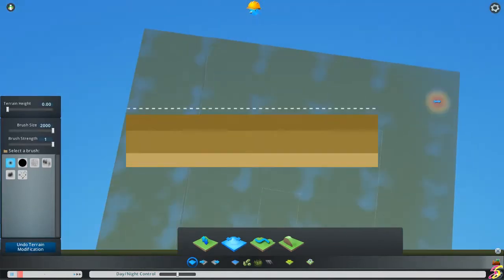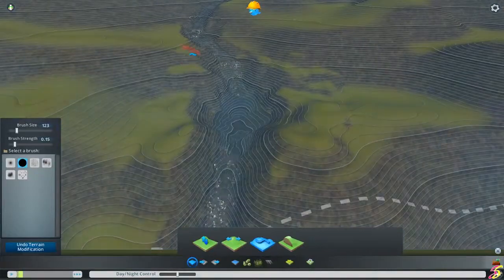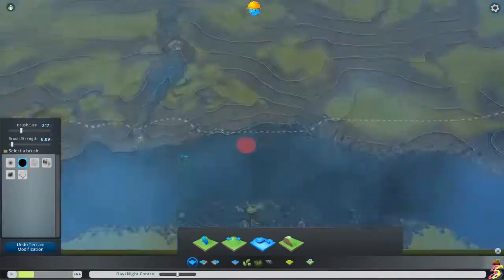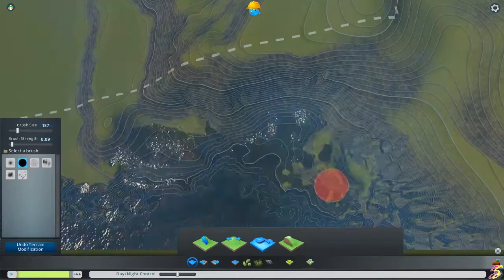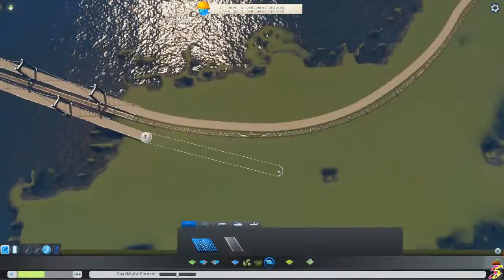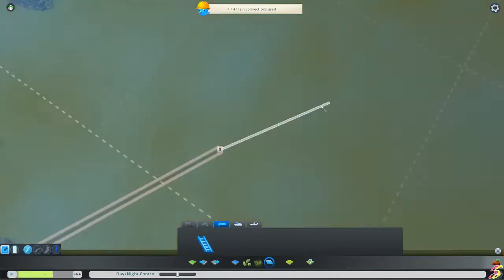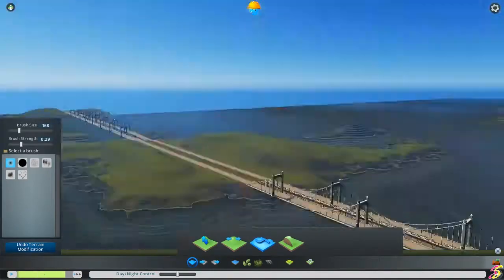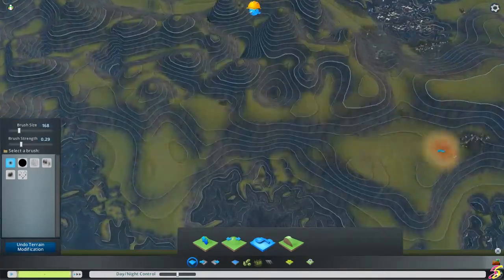Cities Skylines : Scandinavian City - The Map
Make my own map for the new City!

I do upload to the Gallery OriginID: SegerSims